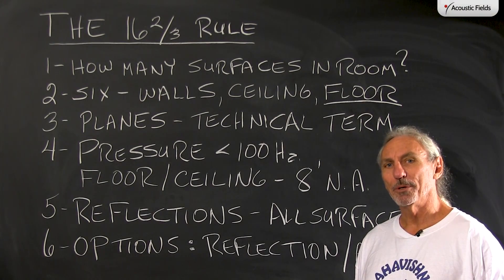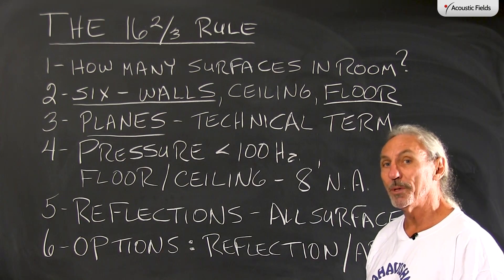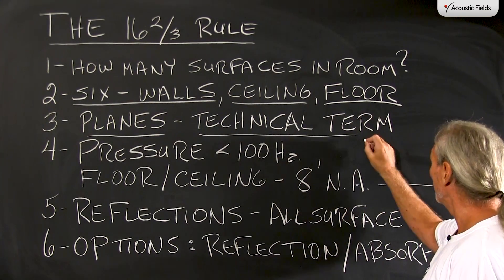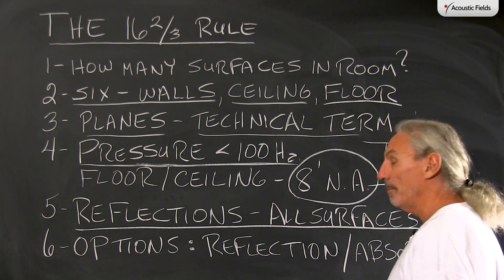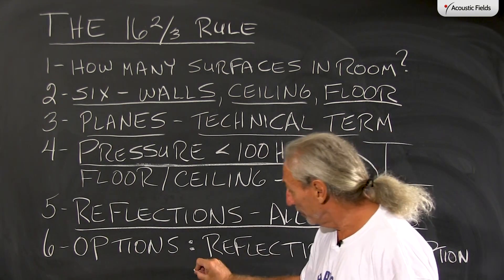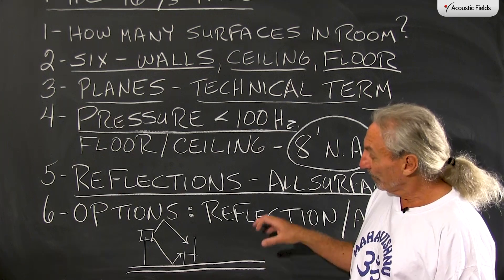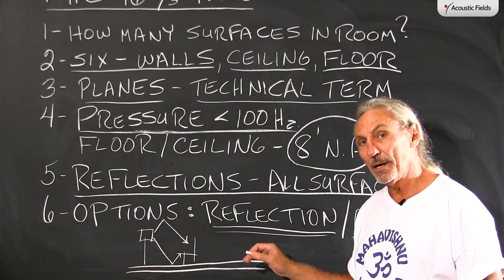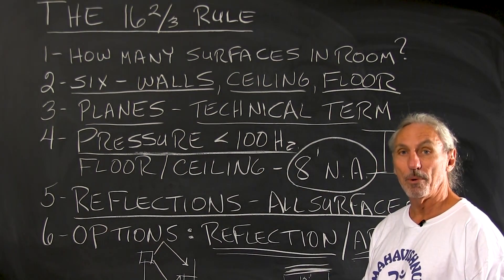The 16 2/3 Percent Rule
In this video Dennis Foley talks about the 16 2/3 percent rule. It's all about the surfaces of the room. All planes have an impact on the sound. Watch the video to learn more.